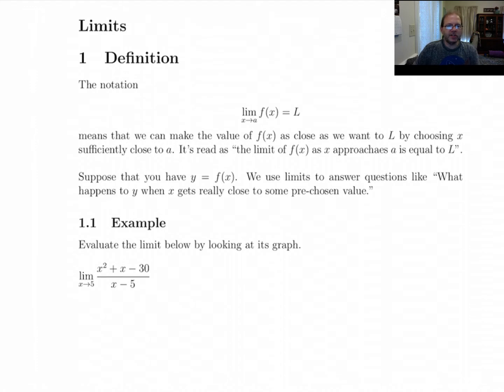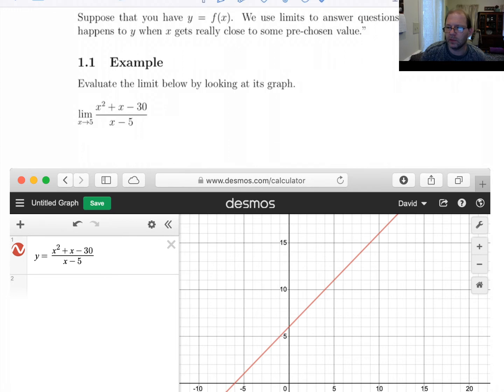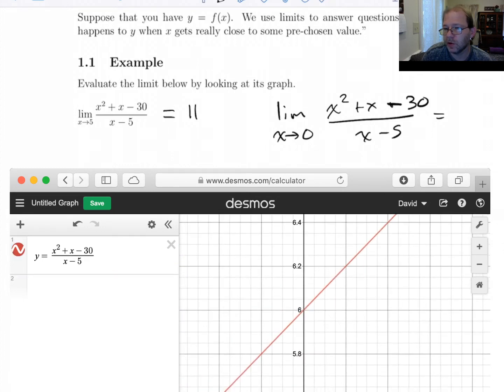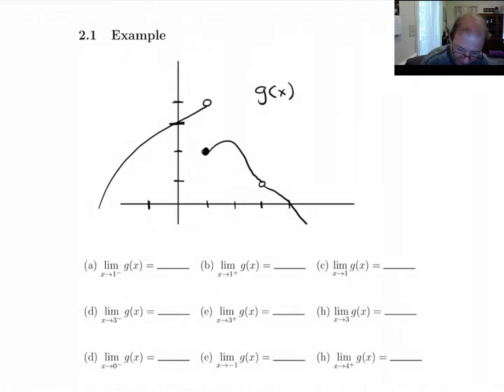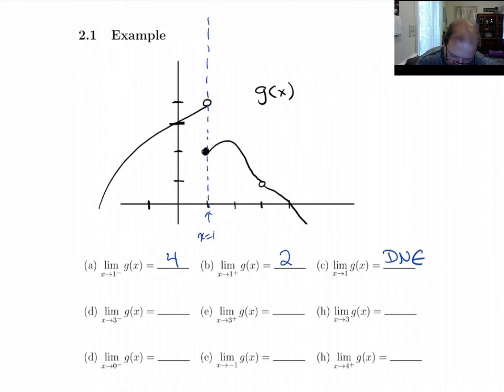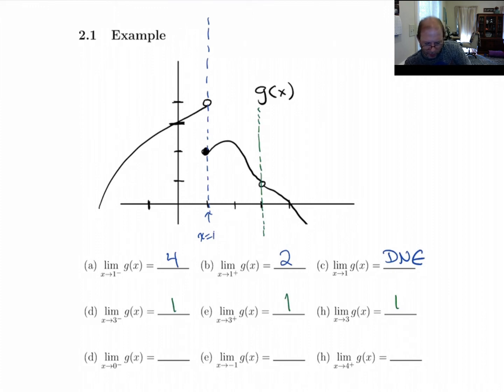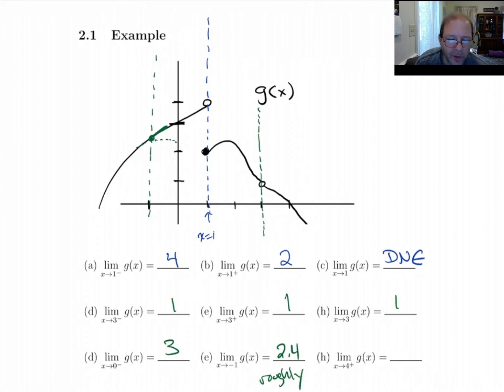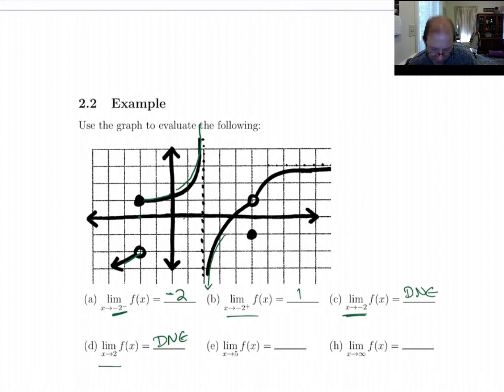c2.2.1 Limits: Definition and Limits from graphs